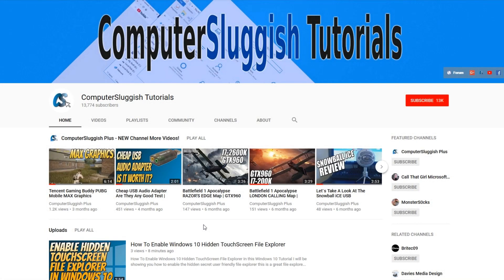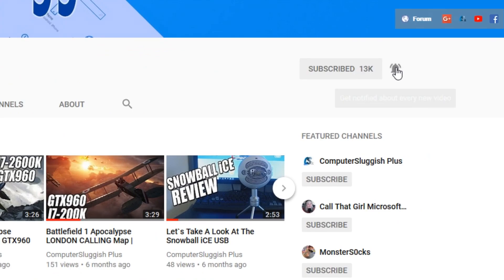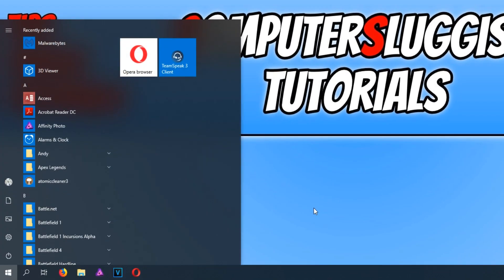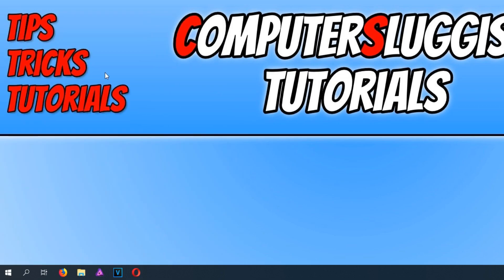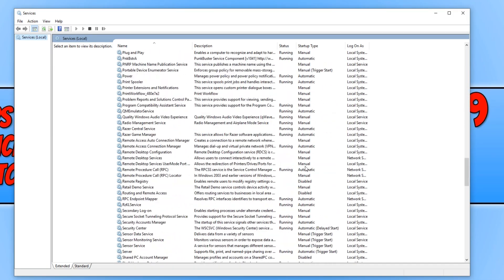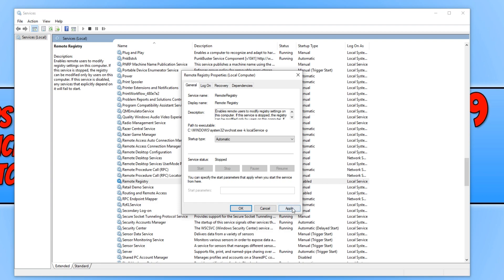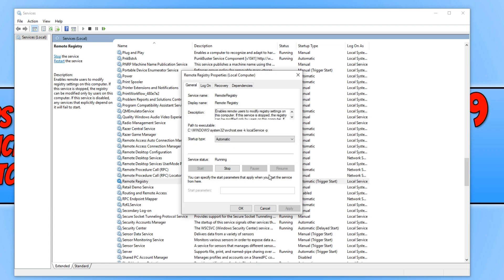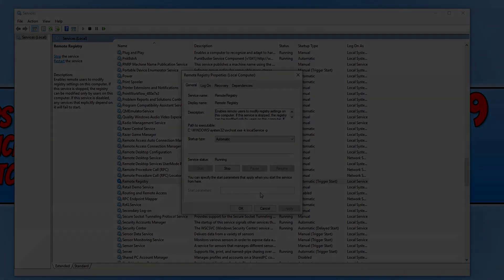How To Enable Remote Registry In Windows 10 Easy Tutorial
In this Windows Tutorial I will be showing you how to enable Remote Registry doing this will allow programs like Symantec Endpoint Protection Manager to connect with all the clients PCs to do its definition updates.

How to FIX Symantec Endpoint Protection Manager failed to update clients PC with the latest virus Definition.